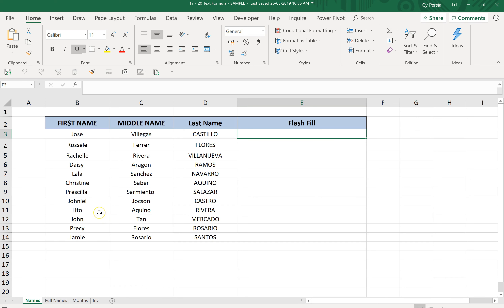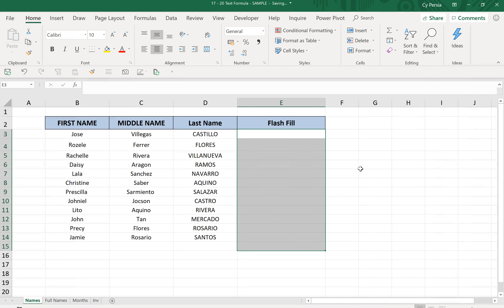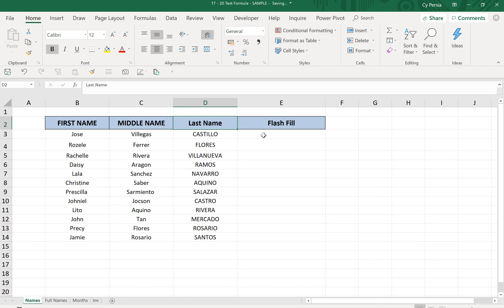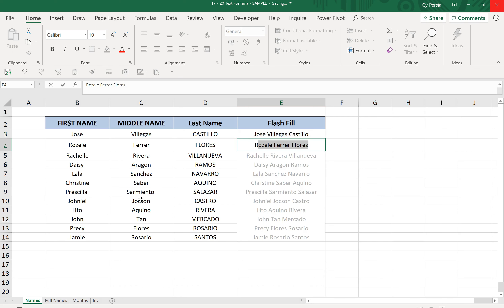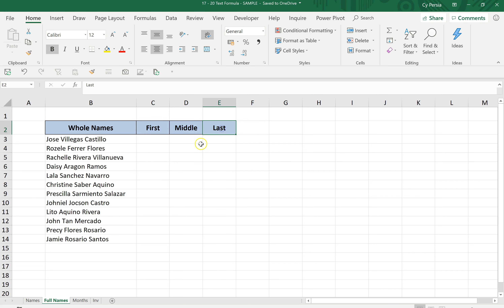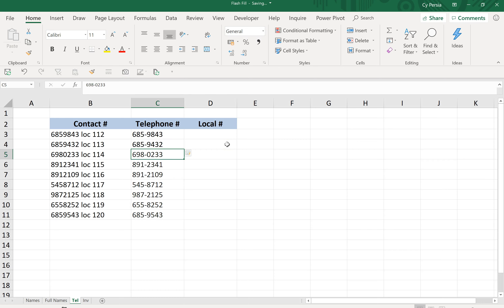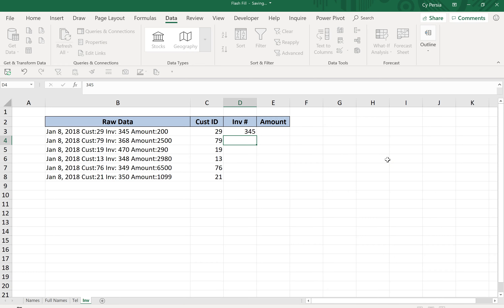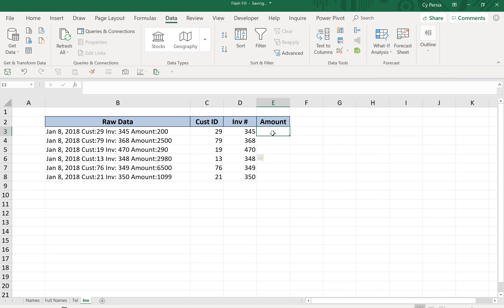Flash Fill in Excel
Flash Fill automatically populate the desired output and can quickly help you format your data the way you want it.

Excel can see the pattern and quickly provide you with the data at the desired format.

You may undo the flash fill action or accept it by pressing ENTER. Check the results first before accepting.

For Excel Online and Live Training courses please check my